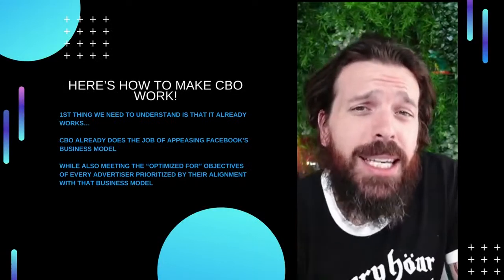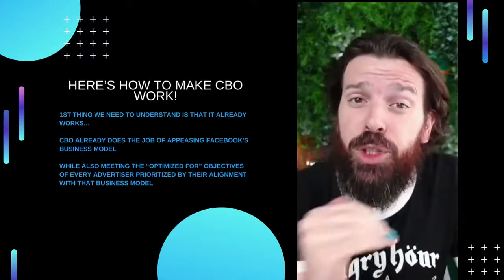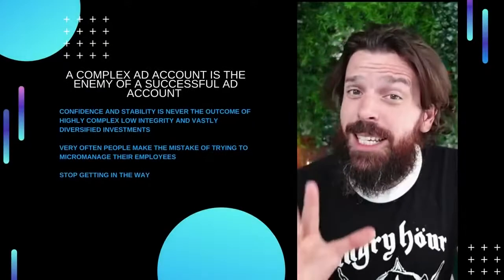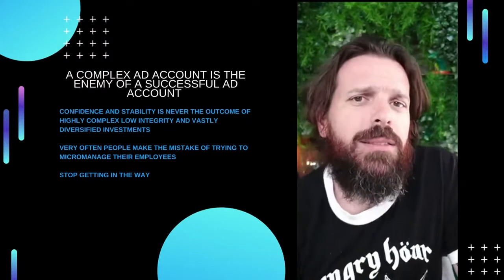The Simple Truth...of How to Make CBO Work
CBO works exceptionally well

At helping Facebook
meet its business objective
of showing its users
the content they want to see
and rewarding advertisers
who prioritize that business goal

Resources:
Apply for the Facebook Ads MBA Program: Submit.FacebookDisrupter.com

Spend is a meritocracy
Built on this business model
Align yourself with it
& Print $$$
THE MAJORITY of complaints around CBO stem from a misunderstanding of the Breakdown Effect

The Reason "CBO" doesn't work for many people, is because they're evaluating against smaller-scale results that inhibit the ability for better investments to mature

This is FUNDAMENTAL
CBO success is built on 4 fundamentals

Primarily, we have to evaluate our architecture & see
"Where are WE the reason" that the world's smartest marketing machine learning device doesn't work

I'll assure you, the reason ISN'T because Facebook is broken

It's often being misused
A complex Ad Account
is the enemy of a successful Ad Account

Confidence and Stability
is NEVER
the outcome of highly complex
low integrity and
vastly diversified investments

Very often people make the mistake of trying to micromanage their employees

Stop getting in the way
Very rarely do partnerships succeed
When one partner has the priority
of disrespecting their partner's needs

Facebook isn't a transactional exchange like Display

Even Email will punish you for spamming people

You HAVE TO care
about the real people
on the other end of your ad
Once you are willing to accept the Objective Truth that "audiences" don't actually help you, CBO becomes much easier

Interest Groups and LALs function as a way to:
PAY MORE
to show your ad
TO FEWER PEOPLE

Forcing ads onto people who don't want to see them

WILL ONLY HURT YOU!
CBO capitalizes on the ability for Machine Learning to make decisions for you

No one should argue that FB knows more than them about who's hitting refresh or logging in RIGHT NOW
or what those people want to see

Why undermine that
To make guesses
on data you already don't trust
If we don't trust Facebook's Data in the UI
And we know that the data is delayed
and we know that the reason some results look better is because of less spend (the breakdown effect)

Then why would anyone honestly say that they could also predict the future based on that data?
CBO is simply...
let's give the system the best chance to win
by giving it the best choices to make
and staying out the way

This will ultimately ALWAYS beat ABO in the longrun
because ABO, is built on Guessing the Future with Bad Information

CBO - WORKS
full stop
no argument
Once you embrace CBO @ Broad

You'll NEVER:
worry about audiences
waste money on testing RT only ads
need to make changes everyday
use Interests again
have ads that die in days
be unsure of what move to make next

You'll work less
and be more successful

Why fight that at all?